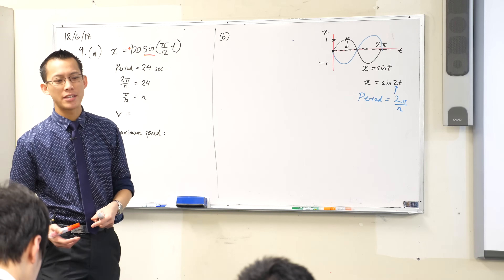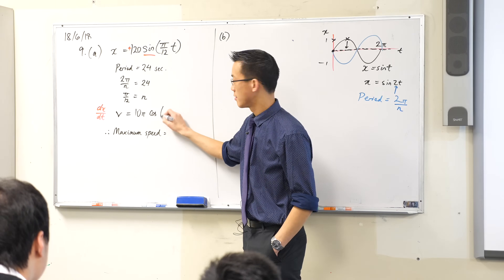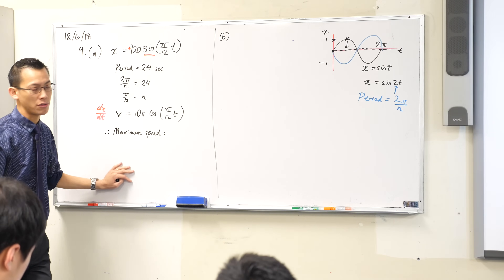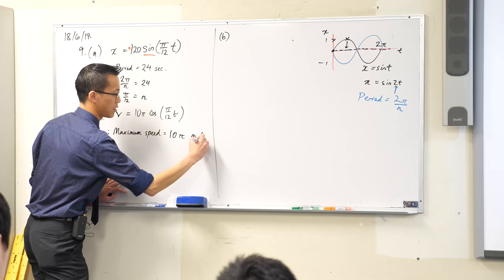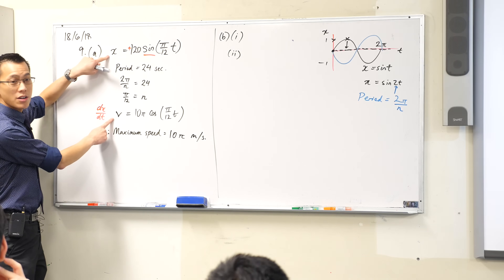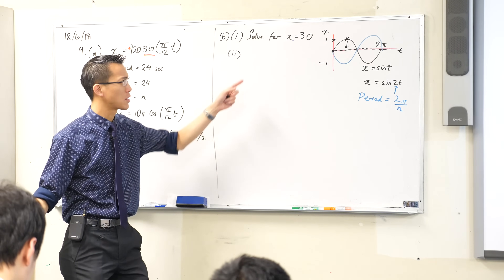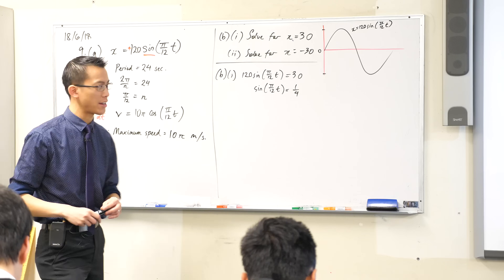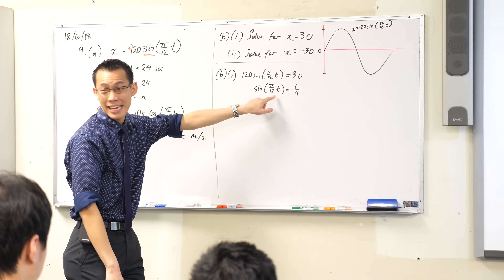Simple Harmonic Motion Example Question (2 of 3: Solving for time)